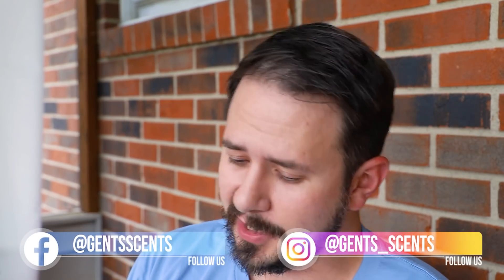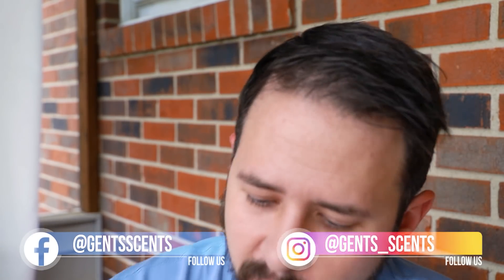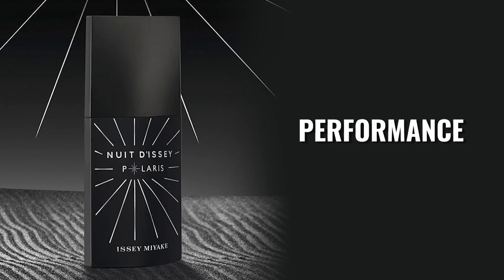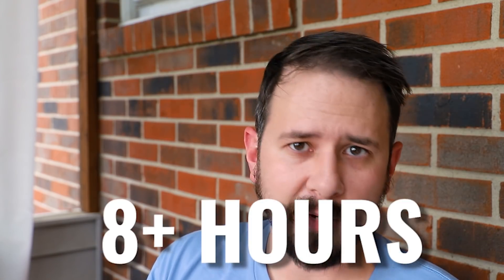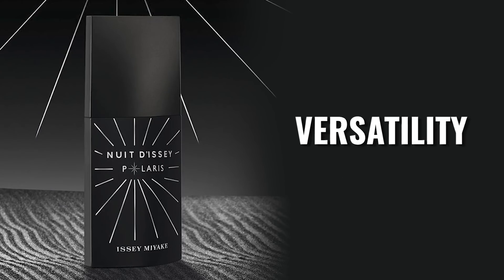ANOTHER MUST OWN COOL WEATHER SCENT? | ISSEY MIYAKE NUIT D'ISSEY POLARIS REVIEW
Hey friends, today I'm taking a closer look at the new Issey Miyake Nuit d'Issey Polaris.  This is the newest fragrance in the Nuit d'Issey line and follows a number of great flankers released over the past few years.